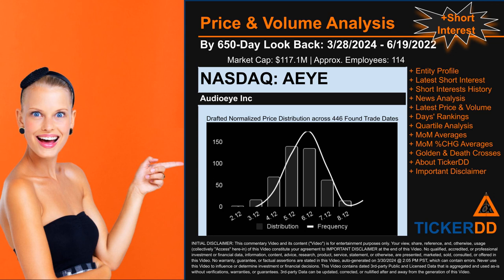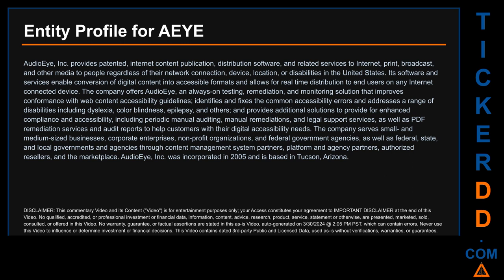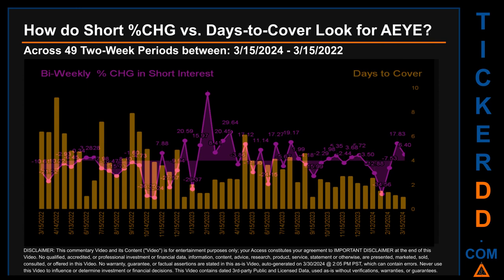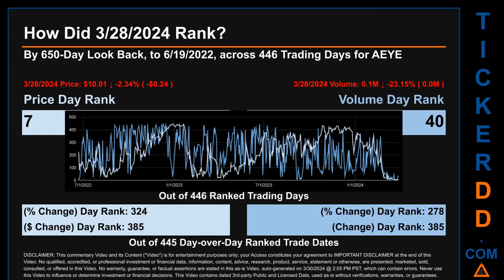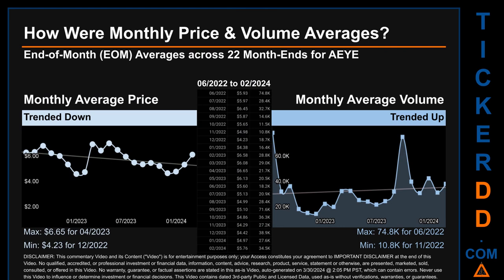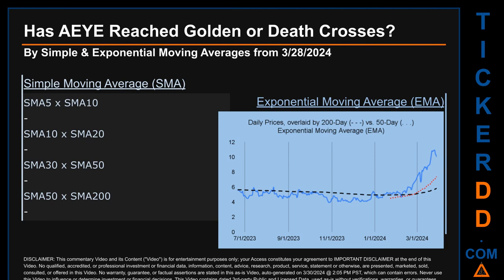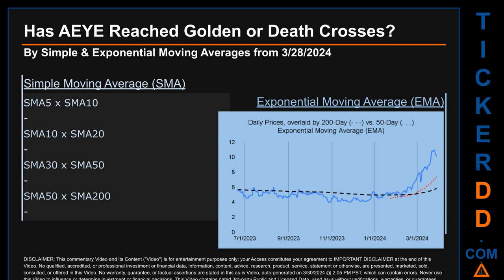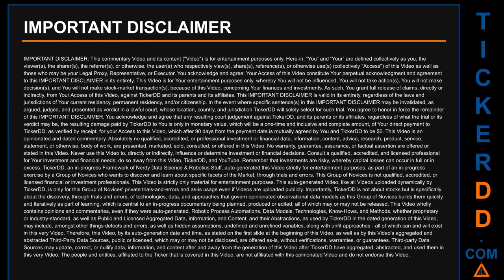What is Short Interest for AEYE AEYE Price AEYE Volume Analysis Latest News for $AEYE